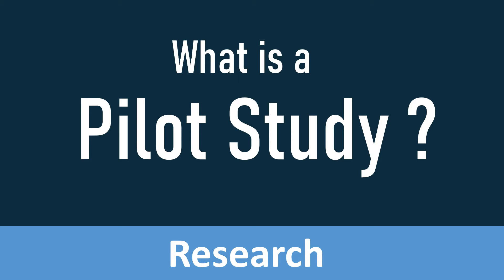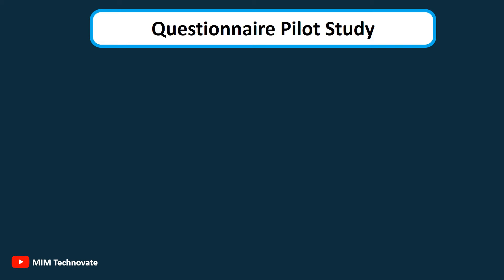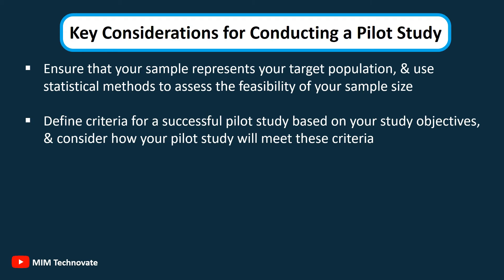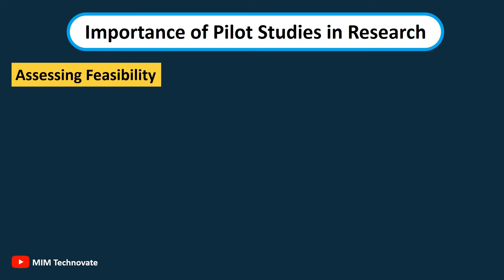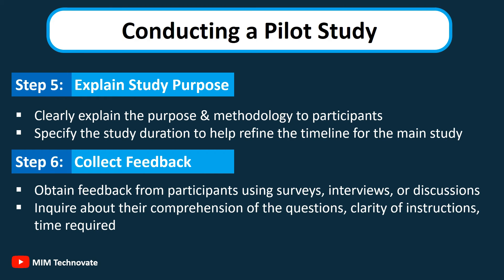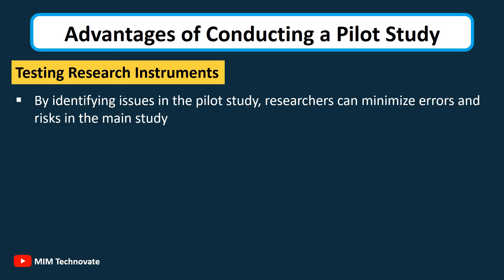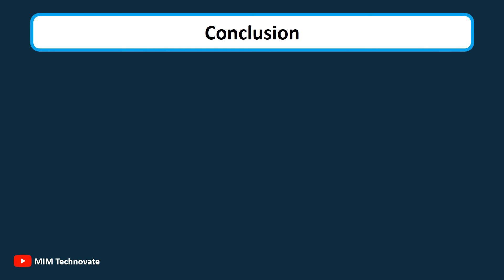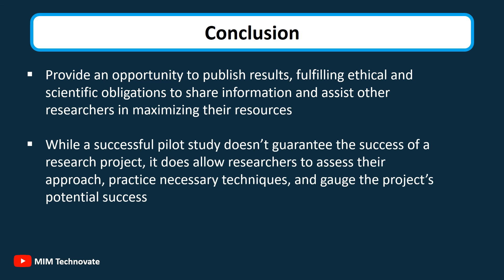Pilot Study in Research